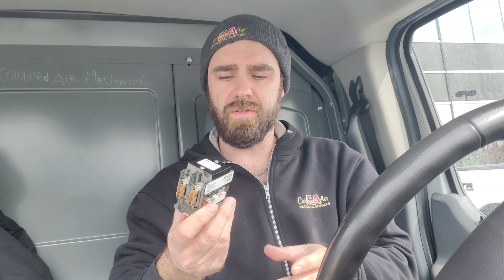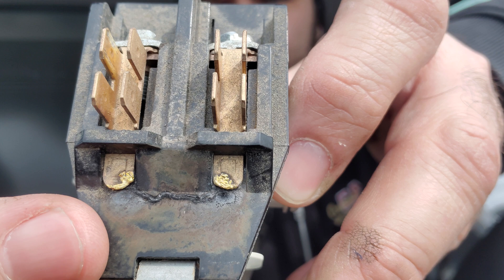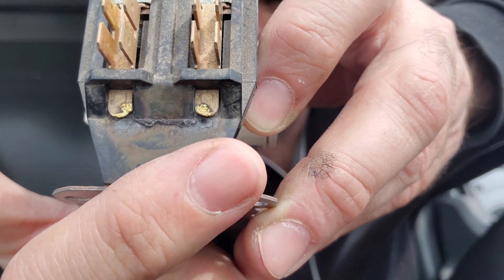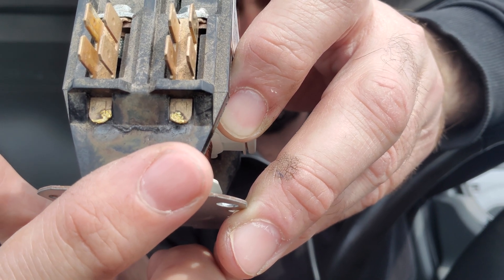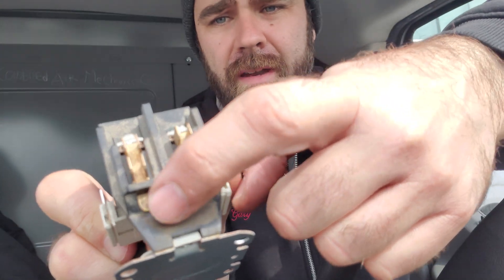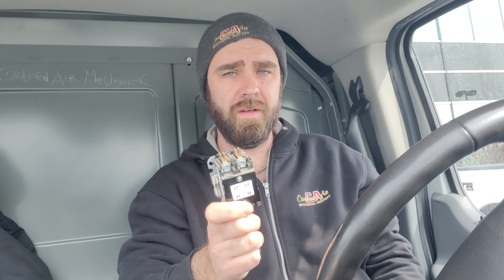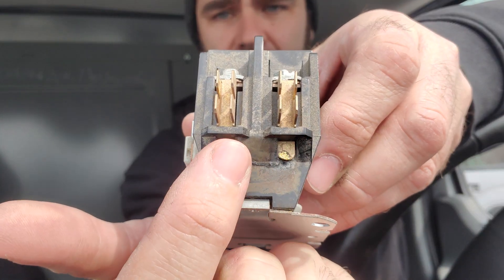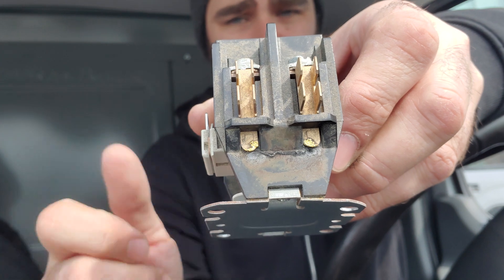Contactor Shorted Across Line Voltage Due To Carbon/Dust Track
This power exhaust contactor shorted across the line side voltage terminals due to dust/dirt/carbon tracking.  This usually happens when it's humid outside or raining and is sometimes hard to diagnose.  The moisture in the air embeds itself in the dust/carbon and allows current to travel across  the "track", to either short with one another or to ground.